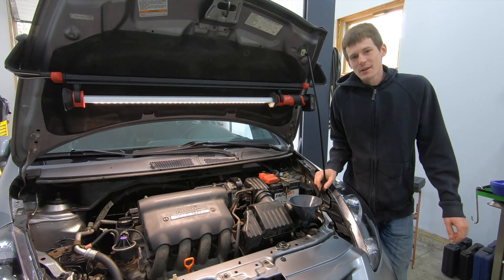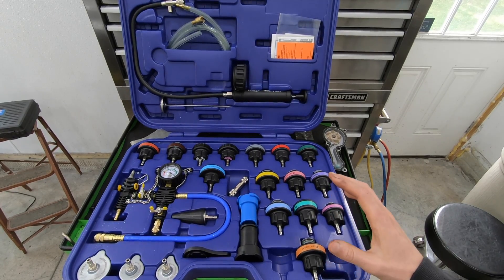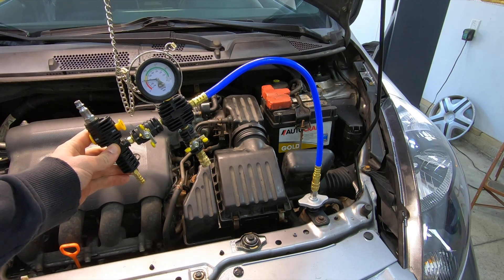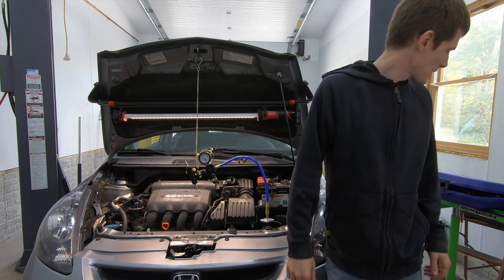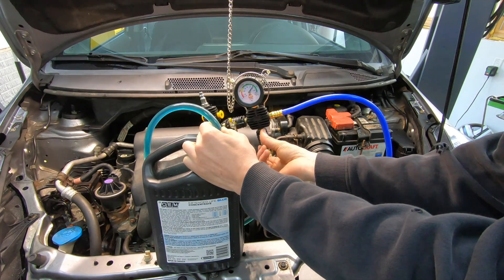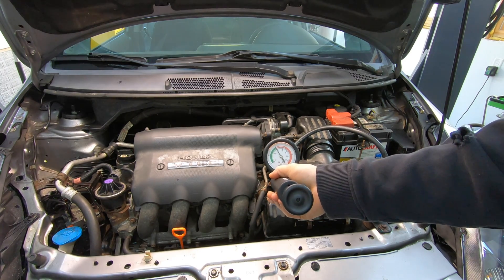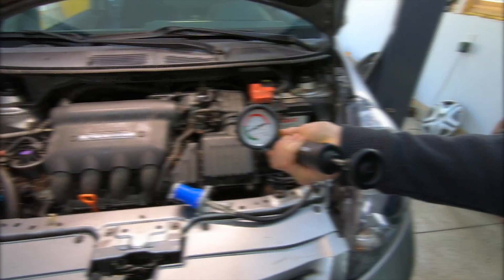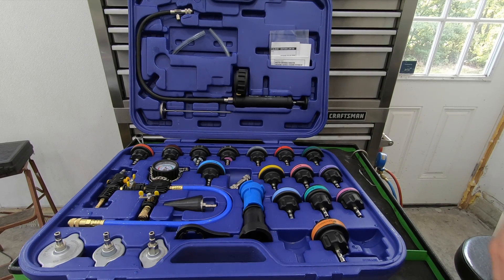How to Vacuum Fill & Pressure Test Your Cooling System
In this video I show you how to vacuum fill your cooling system to eliminate air pockets in the cooling system that can cause overheating problems. To do this I will be using Astro Pneumatic part number 78585. All of these vacuum filling units all work the same way. The tool draws a vacuum on the cooling system removing all air from the cooling system. Next you attach a suction line to draw the antifreeze or coolant into the cooling system when the valve is opened. This procedure will eliminate the need to burp the air from your cooling system. This Astro Pneumatic Master Cooling System Service Kit also has the ability to pressure test your cooling system and some radiator caps.

Links:
Pressure tester and Vacuum Filler
Newer Ford & GM Adapter
Newer Land Rover & BMW Adapter
Newer Audi, Porsche, & VW Adapter